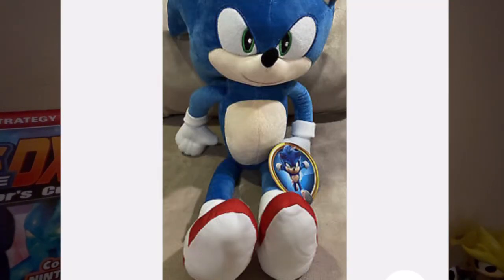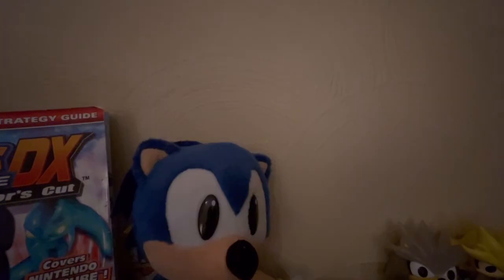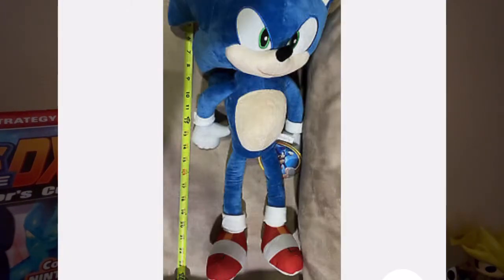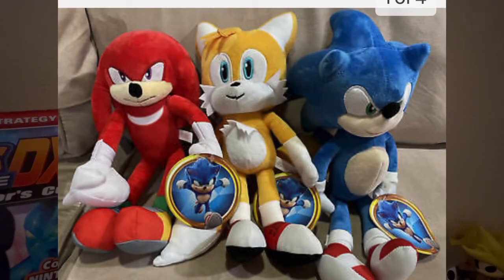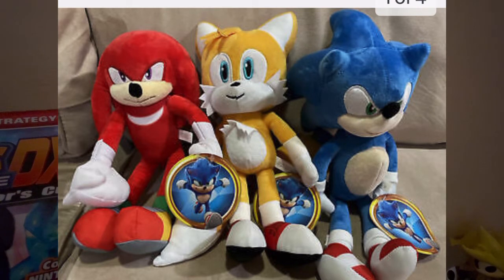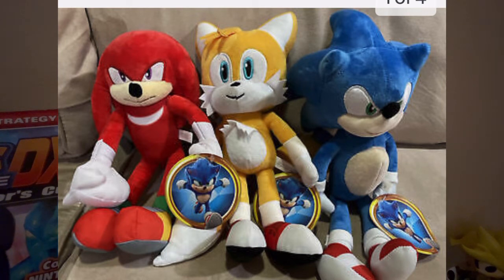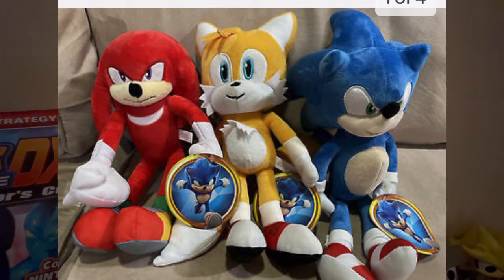The discovery of the Large Sonic Movie 2 Sonic and Knuckles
Yes I’m the first one to make a video about them. The small ones are also at Fedmeyer and they only had Sonic and Tails left. I went to a NASCAR race in Portland and it was really great!